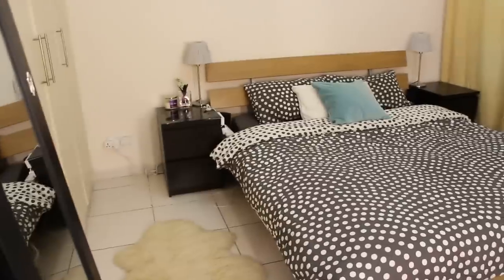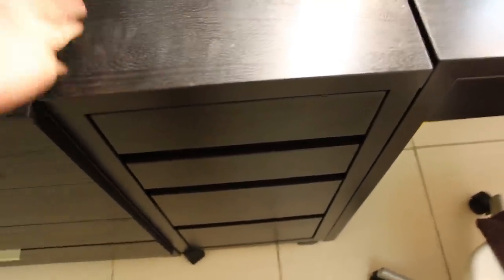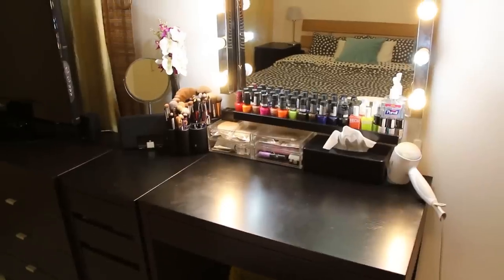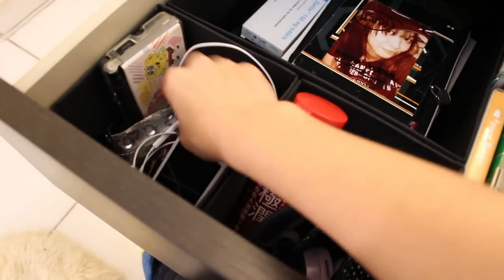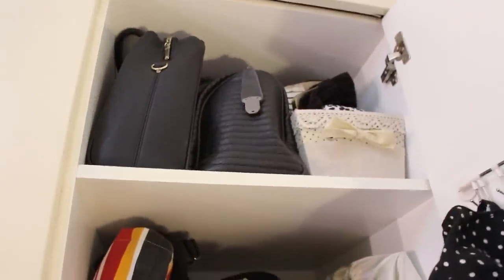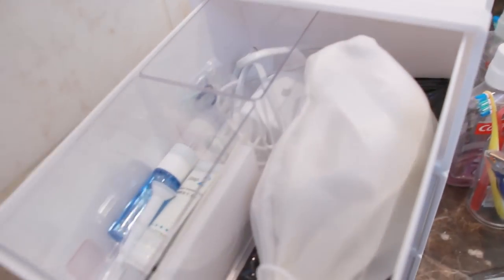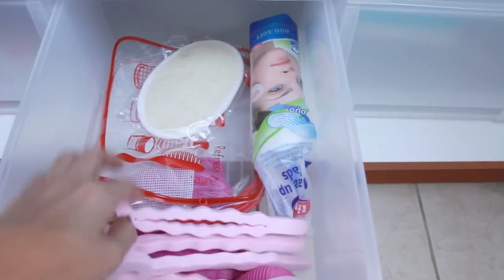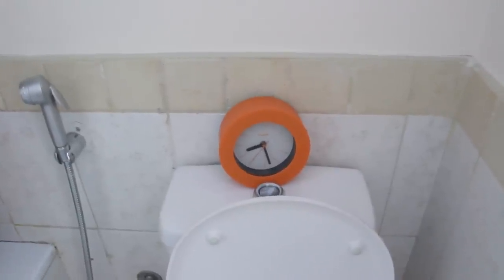Bedroom & Bathroom Tour + Organization Tips | Pippopunkie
I was going to move to a new place in a week so I thought it would be cool to show you around my room and share my tips on how I keep my tiny room organized before I moved out. I'd focus on the dressing table, bedside table, wardrobe, and bathroom cabinet organization. I hope this is useful for you! x

~Yim~